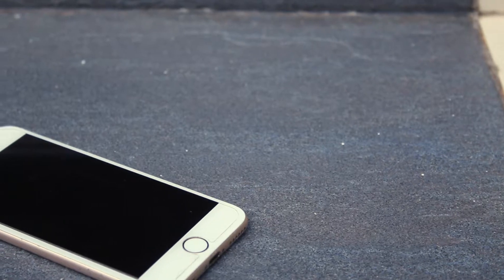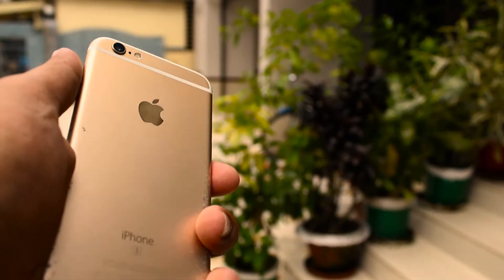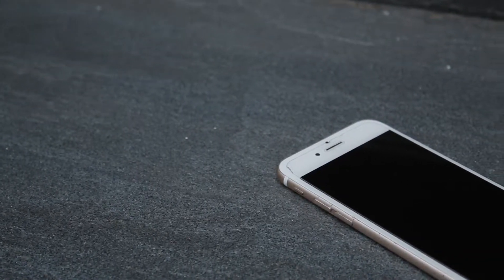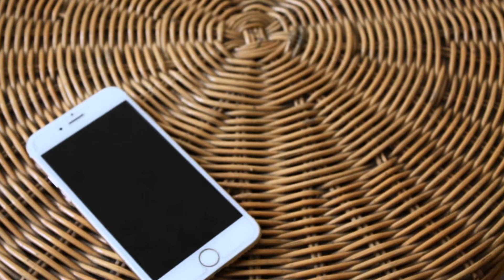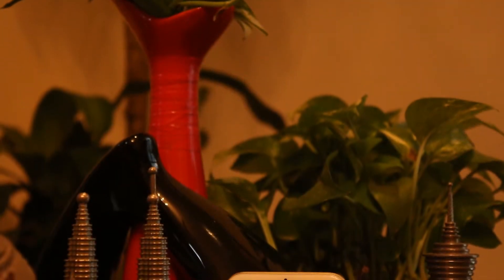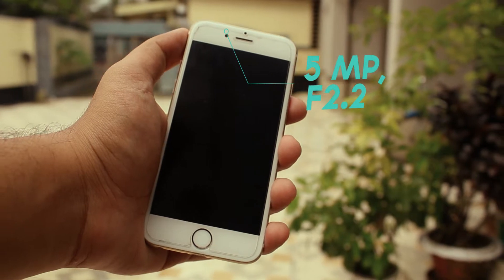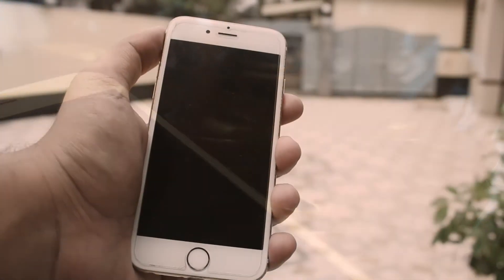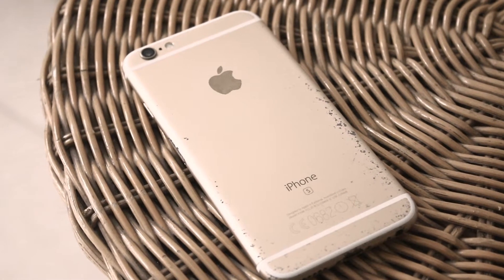Is the iPhone 6s worth it in 2017?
Should I buy iPhone 6S in 2017? This is a video review attempting to answer that question for you guys. The intentions of this video is to give you the information that you may need to help you to decide if you should buy an iPhone 6S in 2017 and if it offers enough value for you to snag one at a lower price.

PEACE!